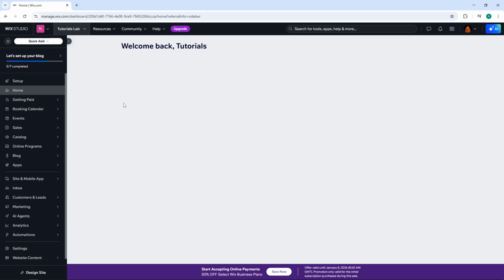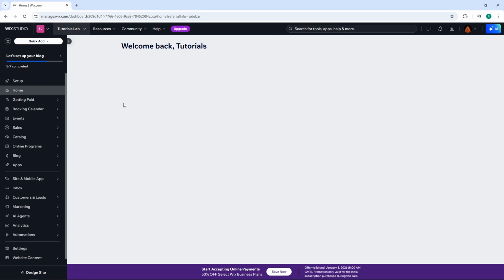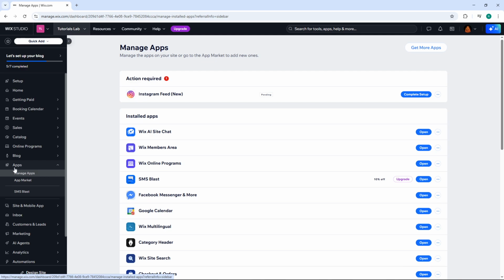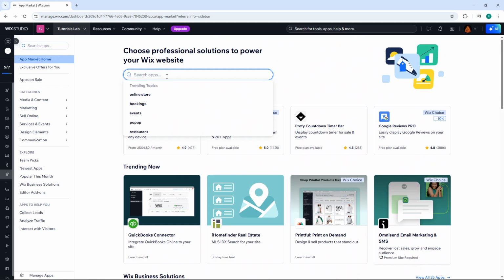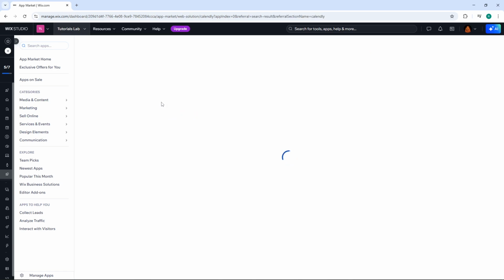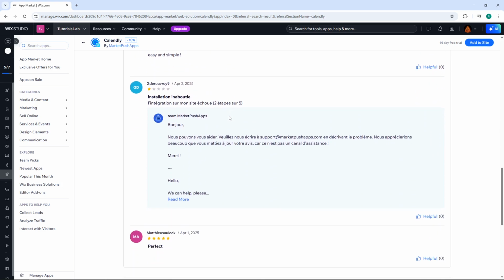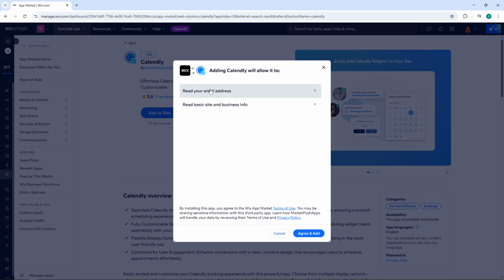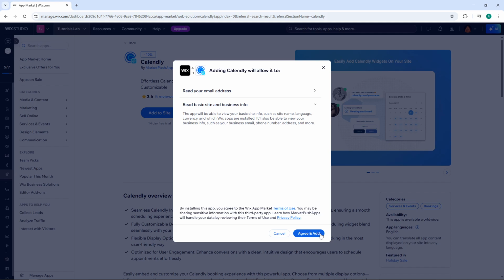How to Integrate Calendly With Wix (Tutorial 2026)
Along the way, you'll learn integrate Calendly with Wix website, how to connect Calendly to Wix, add Calendly booking to Wix, set up Calendly on Wix site, link Calendly scheduling to Wix, embed Calendly widget in Wix, Calendly and Wix integration guide, connecting Calendly booking page Wix, add online scheduling to Wix using Calendly, Calendly appointment booking Wix tutorial, configure Calendly integration for Wix, steps to integrate Calendly with Wix